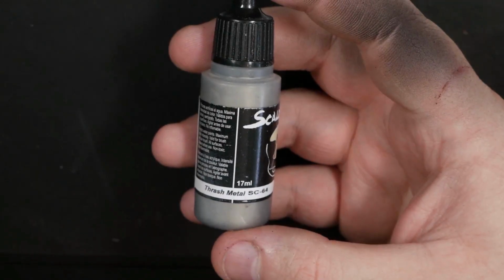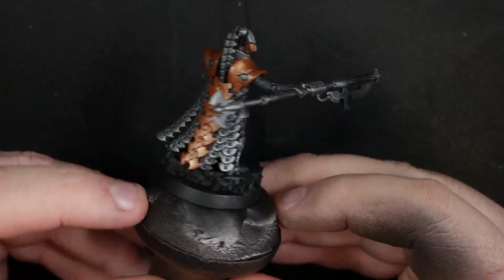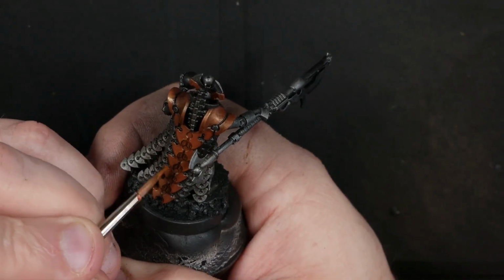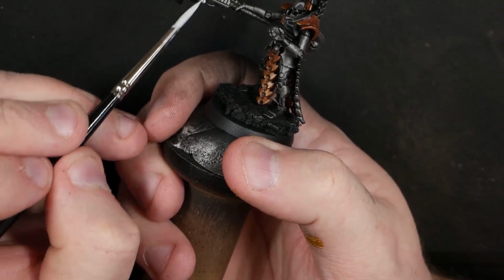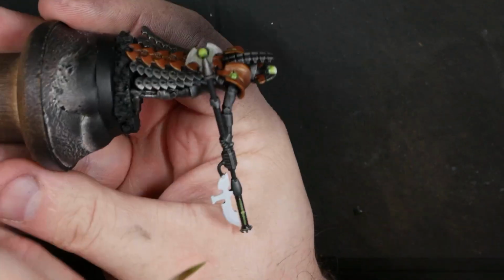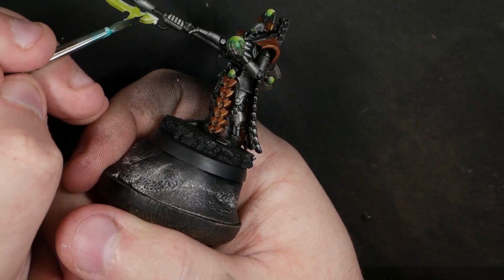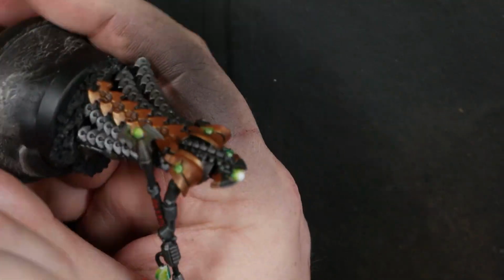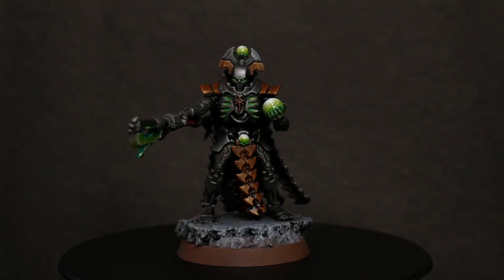How To: Glowy, Green, Metallic Necrons!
This week, in eager anticipation of new40k I wanted to show you my approach to the classic Necron look!

Paints Used In This Video:

Scale 75 Thrash Metal
Scale 75 Old Copper
Scale 75 Victorian Brass
Scale 75 Elven Gold
Daler Rowney Oils Burnt Umber
Daler Rowney Oils Ivory Black
Citadel Base Corax White
Citadel Layer Moot Green
Scale 75 Boreal Green
Citadel Base Mephiston Red
Reaper MSP Skeleton Bone
Army Painter Quickshade Strong Tone